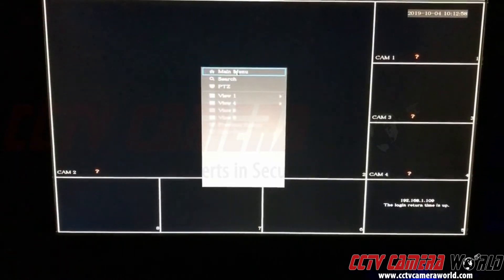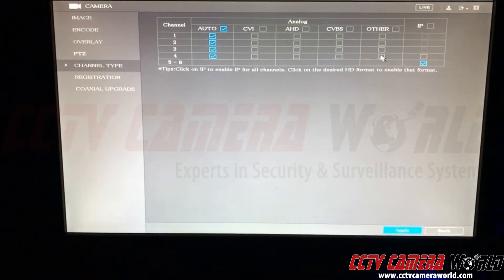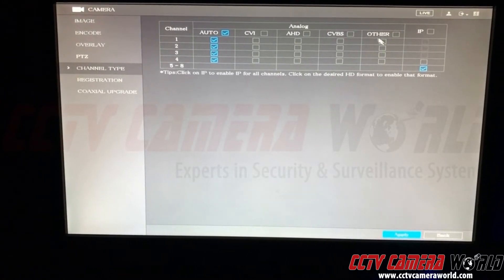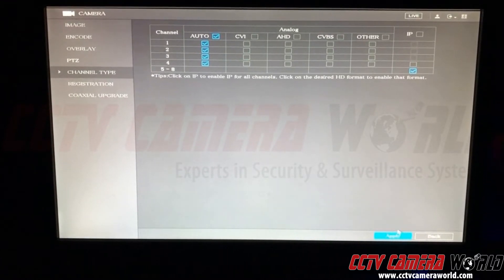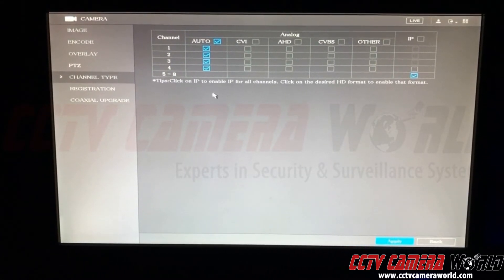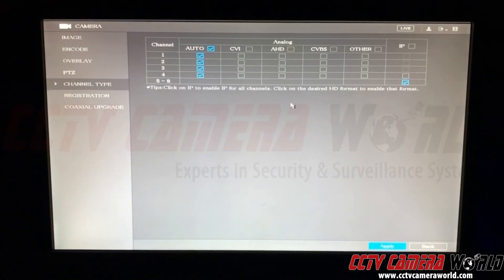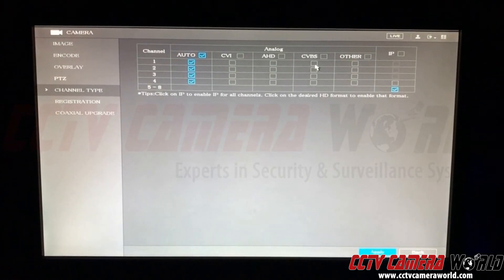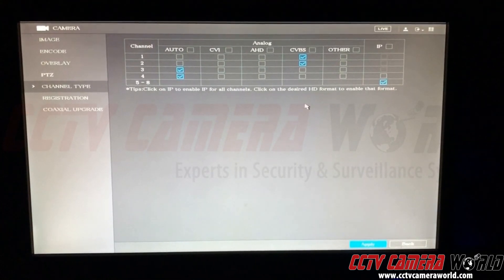How to change channel types on an XVR or DVR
In this video our tech shows you how to change channel types for coaxial cameras on an XVR or DVR.